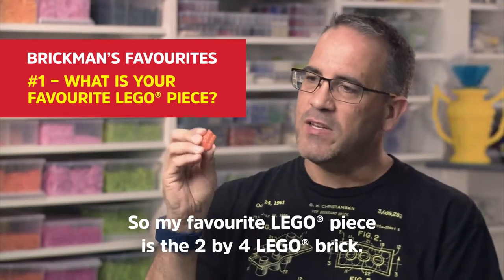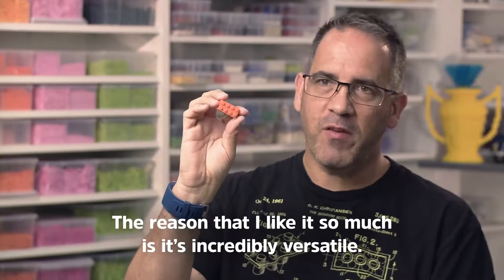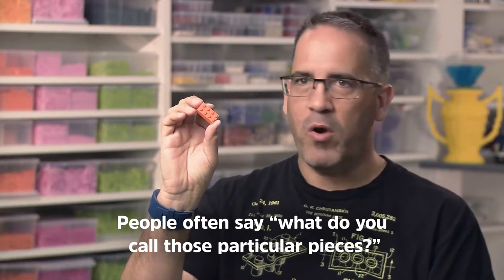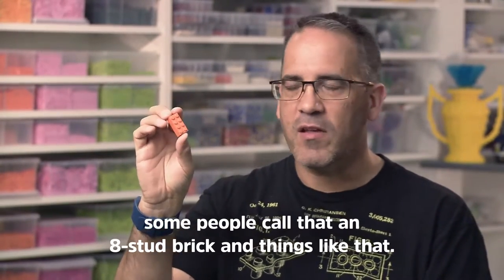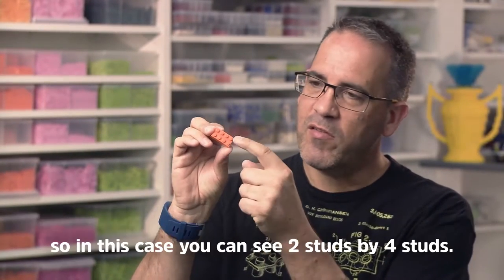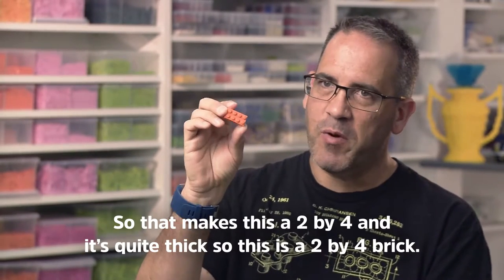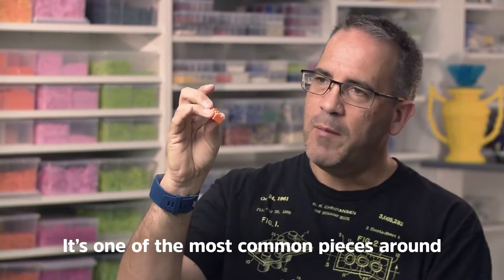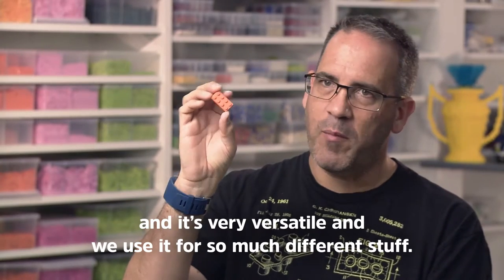Brickman's Favourites Piece